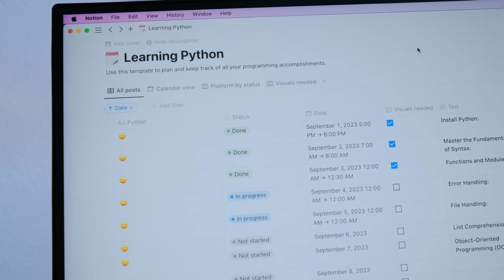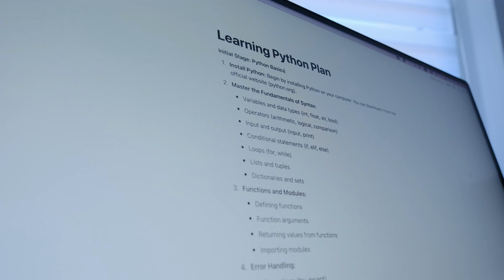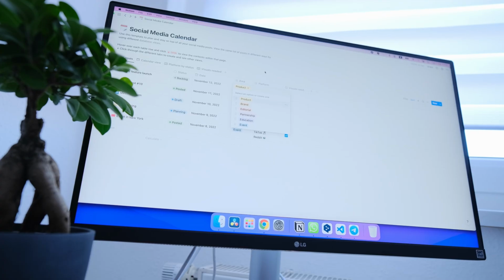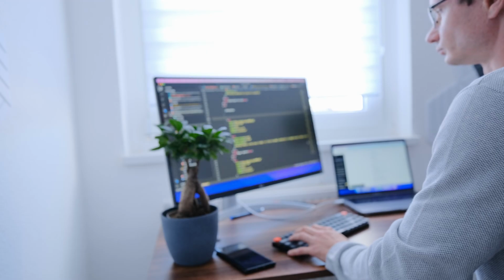How I'm learning to code? A day in the life of an engineer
How I'm learning to code? Software engineer day | Notion

In this video, I'm sharing with you a day in the life of an engineer. I'm going to show you what it's like to be a software engineer, from the early stages of learning to code, to the challenges and rewards of a career in software engineering.

This video is a great resource for anyone considering a career in software engineering. Whether you're a student looking to learn more about the field, or an engineer who wants to share your story, this video is perfect for you!

😃 My hardware:
➡️ Link to the Monitor🔻
➡️ Link to MacBook Pro🔻
➡️ Link to Keyboard🔻
➡️ Link to SanDisk 2TB Extreme PRO🔻
➡️ Link to Camera🔻
➡️ Link to Fujifilm XF16mmF1.4🔻
➡️ Link to SanDisk 256GB🔻
➡️ Link to Manfrotto🔻